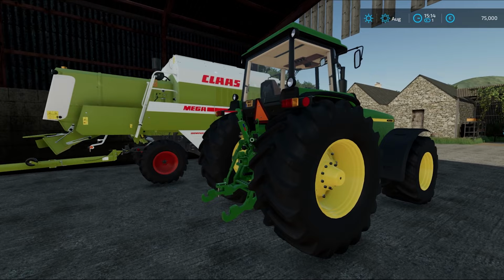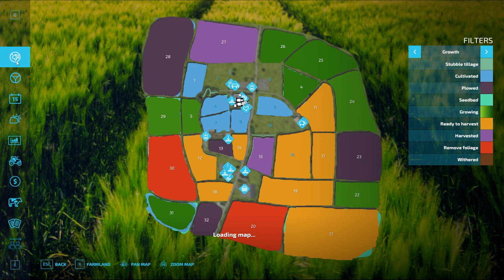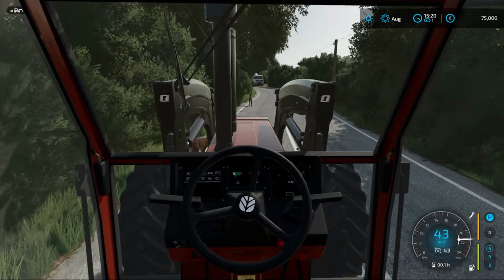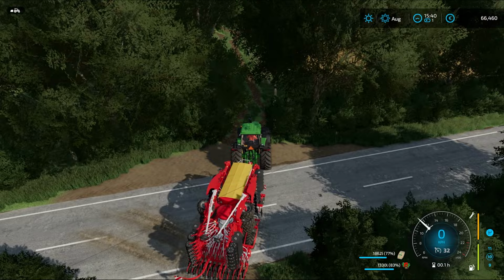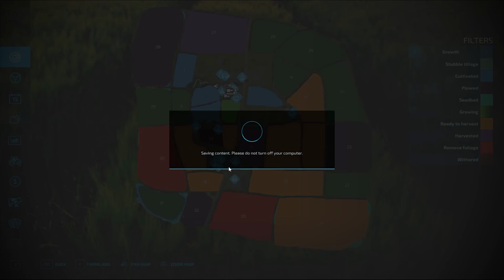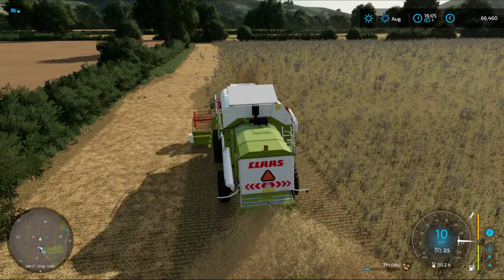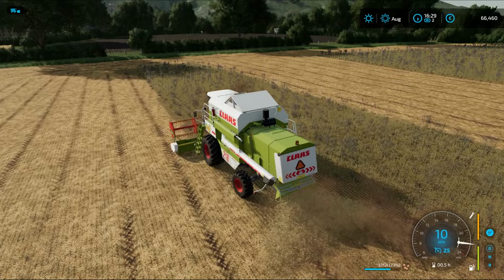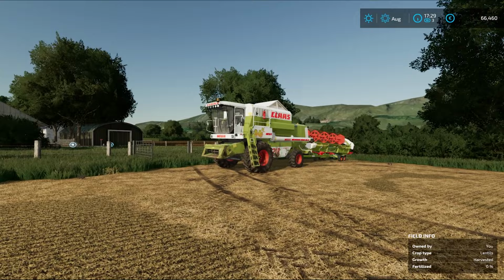Lentil harvest on Letton! - Letton Farm Episode 1 - Farming Simulator 22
Nice relaxing Lentil  Harvest on Letton Farm. Plus new machinery!

PC specs:
Case: Corsair 275R Airflow
CPU: Intel Core i7-9500K  3.6GHz Octa Core
PSU: Corsair CX 750W
GPU: Nvidia Geforce RTX 2070 super Windforce 8G
RAM: Corsair Vengeance RGB Pro 4x8 GB (32GB) 3200MHz
Cooling: Corsair Hydro H45 RGB Water Cooler
Motherboard: MSI MPG Z390 Gaming Plus
Storage: Samsung 970 EVO Plus NVMe M.2 250GB